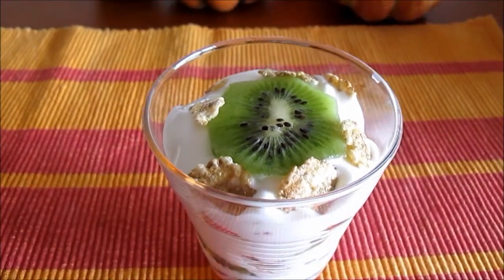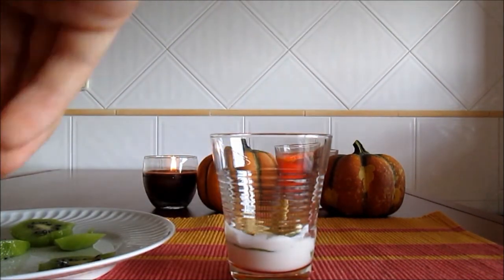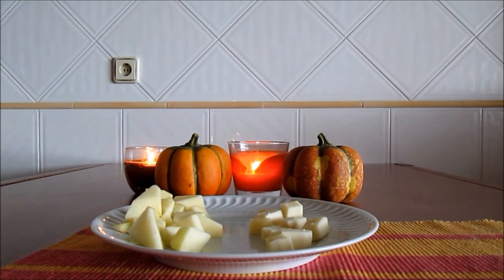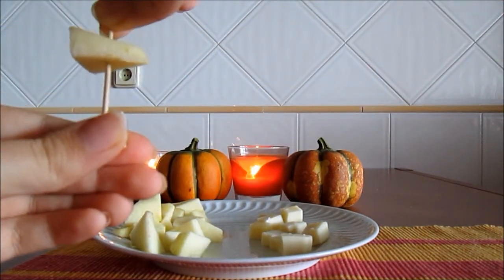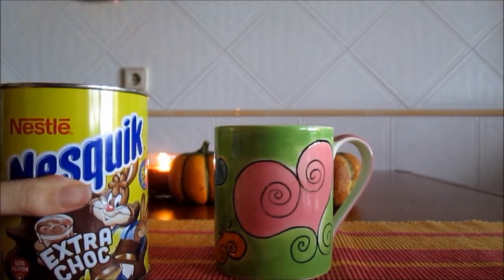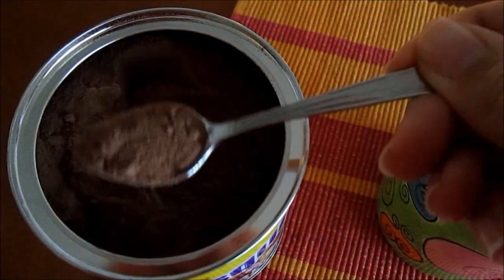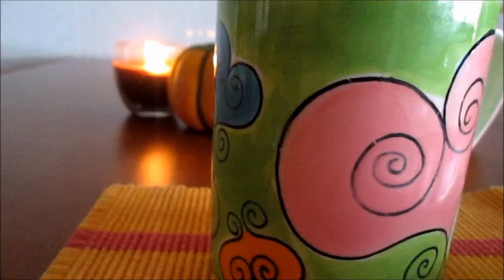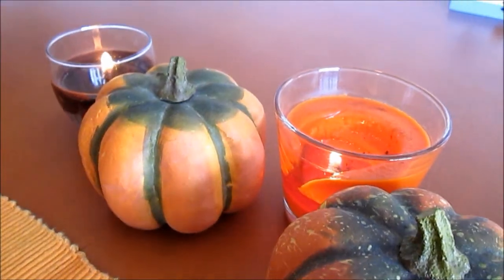Healthy Snack Ideas (Easy & Fast) | Fall 2014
:) Thumbs up if you want to see more fall videos on our channel soon!
SOCIAL MEDIA & SPECIAL STUFF

We love you a lot. Stand out in the crowd because you're unique. Be always positive & be yourself.

Xoxo,
Pink Invasion

Music Credits in the end of our video! ;)
We do not claim to own or market any music used in this video.All rights and reserves belong to the respected owners and artists. We do not own or take credit for any of the music or backing tracks displayed in this video.

TAGS: fall essentials  food sweater weather s warm cold hot chocolate thanksgiving Halloween autumn a day in my life chocolate candy homework fashion beauty guru 191 subscribers best friends love you pink invasion fall 2014 apple cheese Greek yogurt  kiwi cereals granola pumpkin candle orange brown